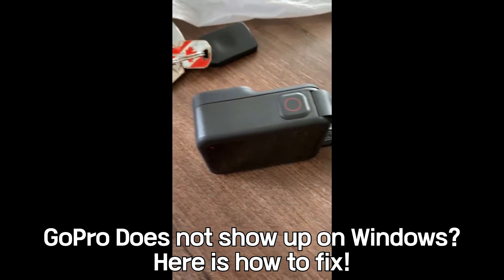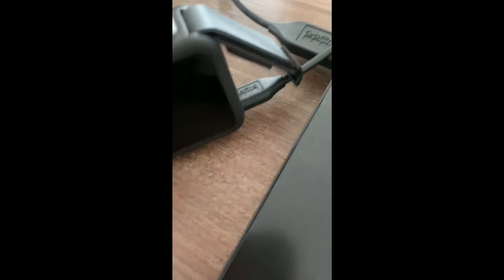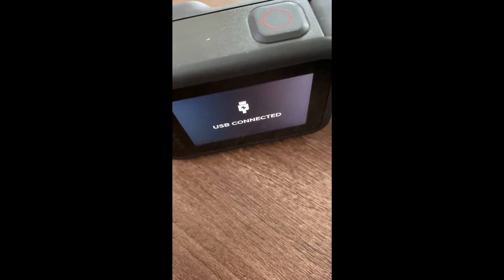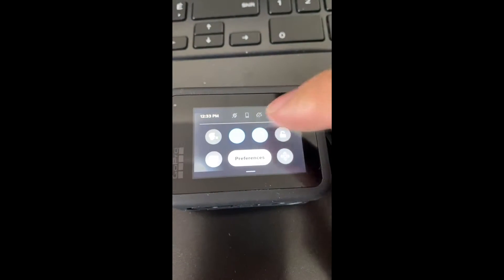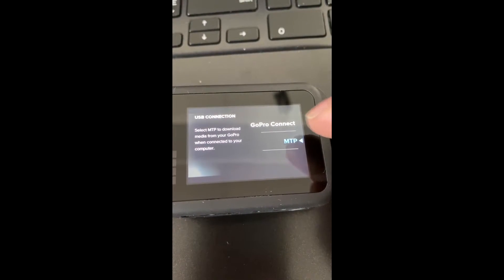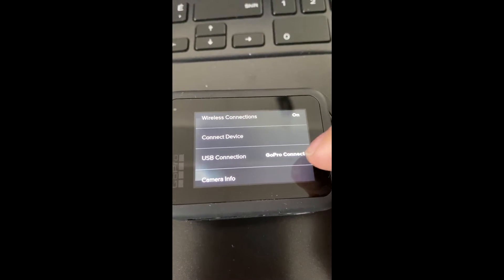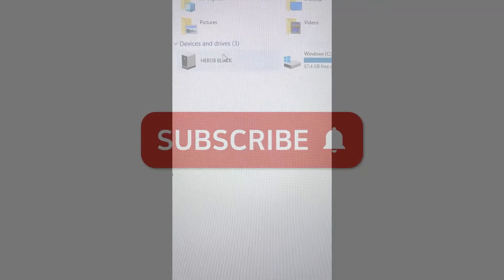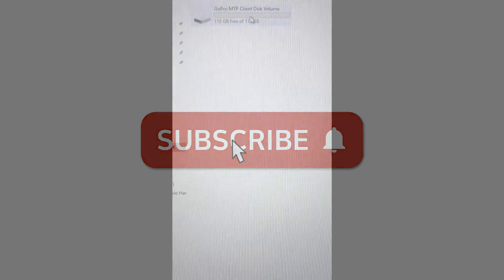Fix: GoPro HERO8 Does not show up on PC (Widnows10 & 8 USB connection problem)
Hello Youtube, today, we created a video about GoPro HERE 8 Black USB problem. The problem is, when you connect your GoPro 8, it does not show up on Windows 8 or Windows 10. We tried to use a different cable, a different USB port, but all of them did not work except this one. We hope you fix your GoPro HERO 8 USB issue! Have a nice day!